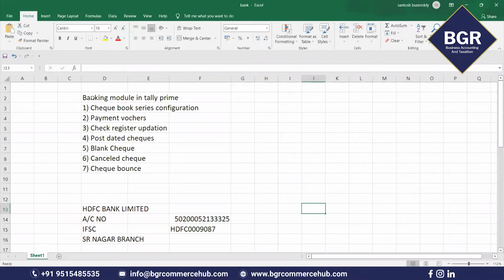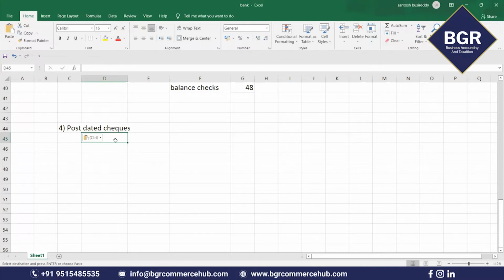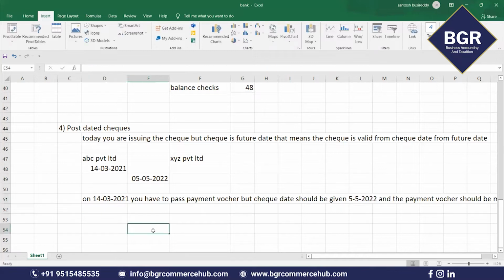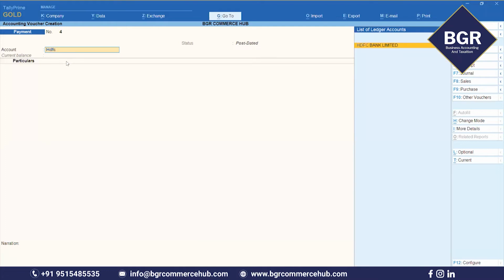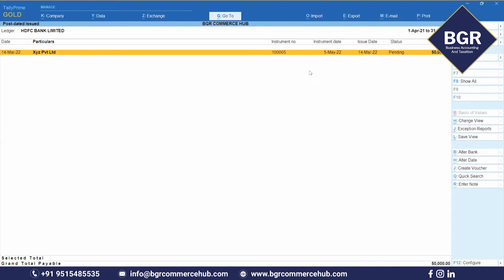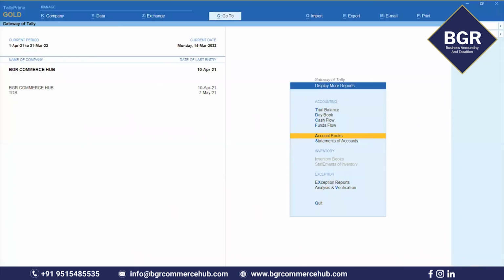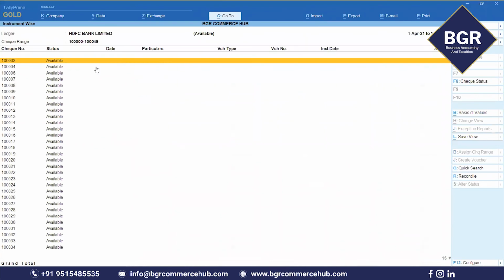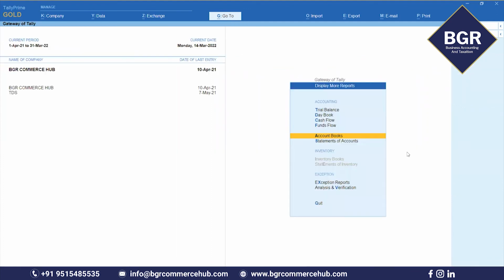Banking Module in Tally Prime | PDC Concept in Tally Prime | BGR Commerce Hub